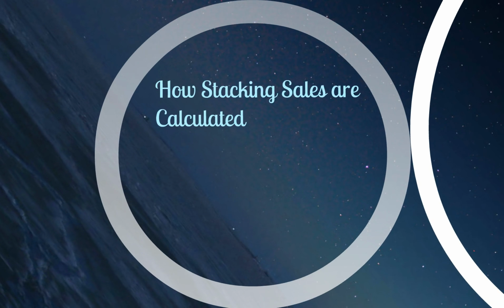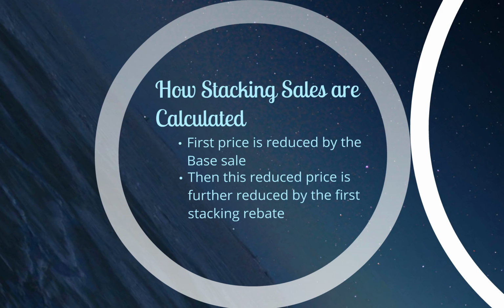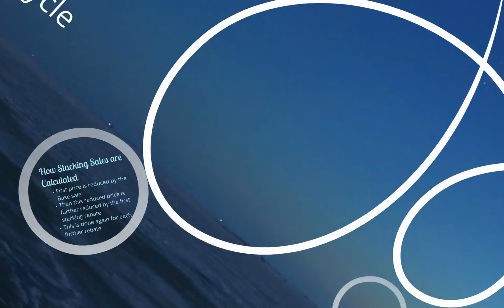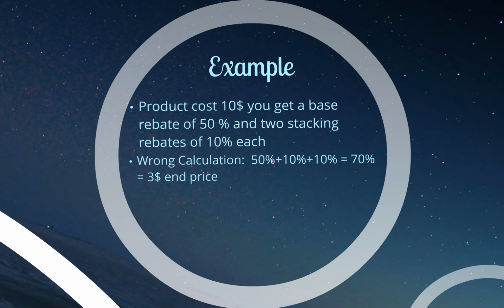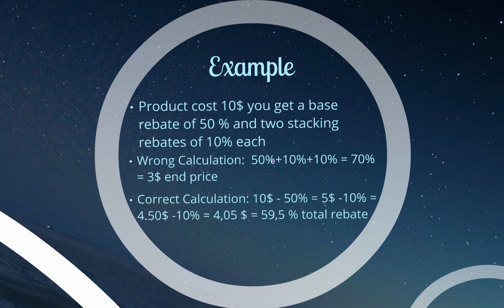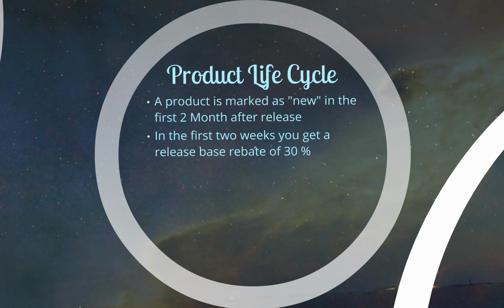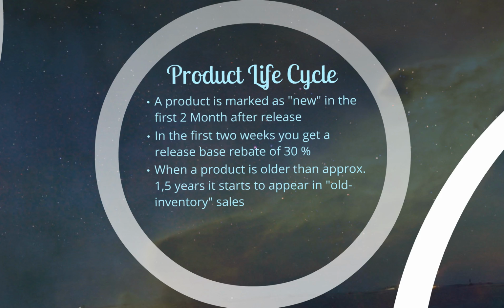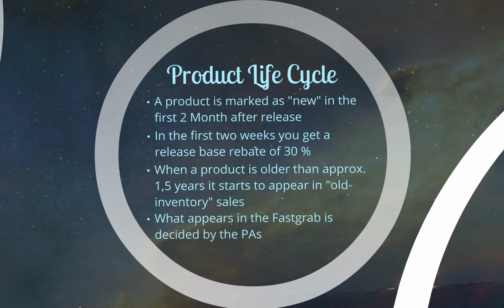DAZ Buying Guide 02 - Rebate Calculation and Product Life Cycle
How to get the most for your money and catch the best Sales without falling for all marketing tricks
Episode 2 of a (probably) 6 part series
In this Episode we have a look at how rebates are calculated and what the product life cycle looks like at Daz3D